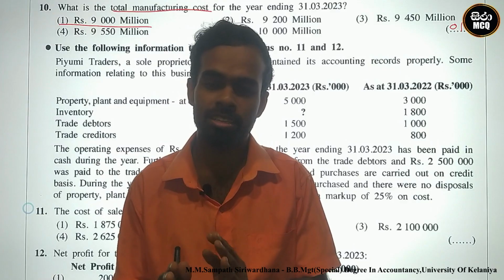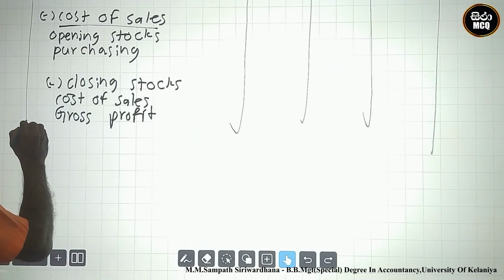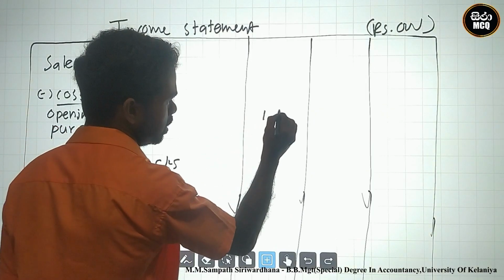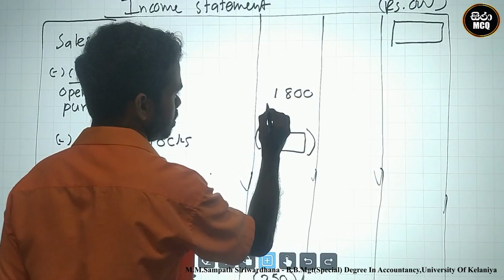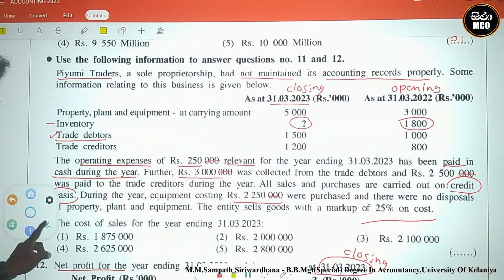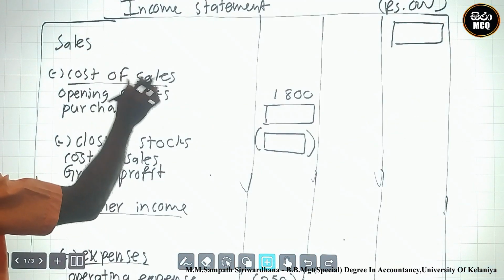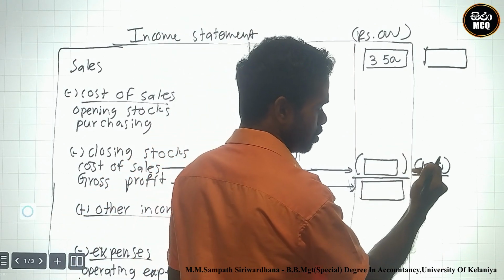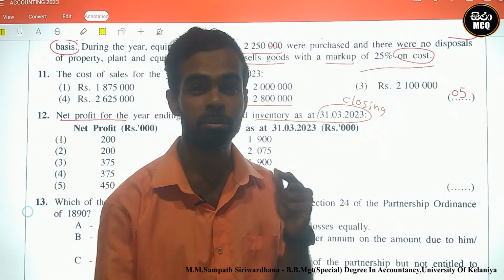MCQ(ENGLISH MEDIUM) 2023 AL ACCOUNTING PAPER - QUES NO 11